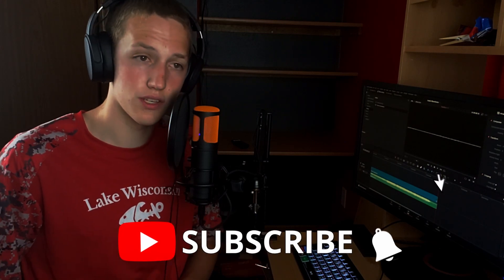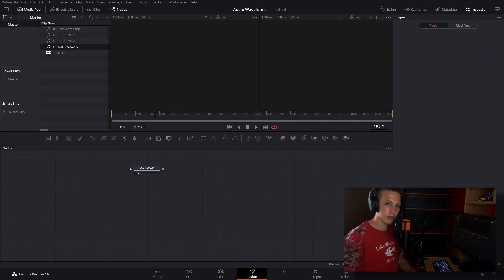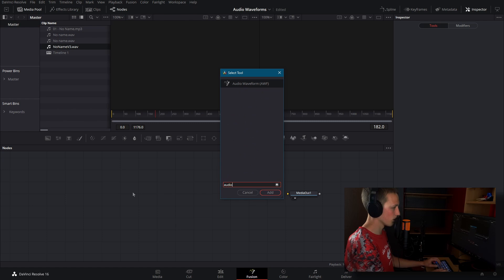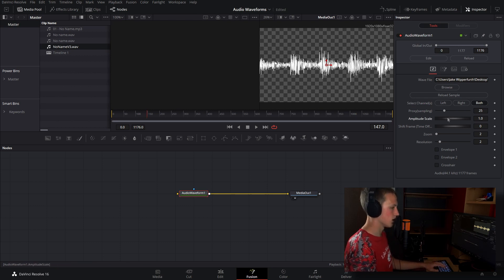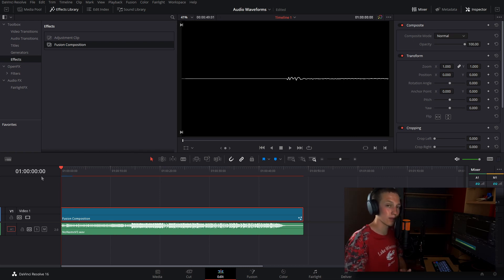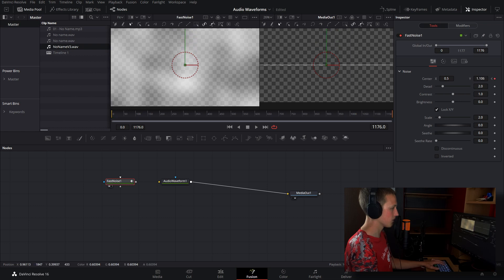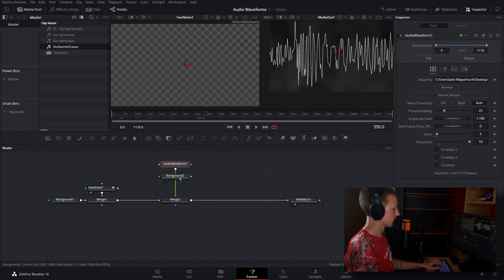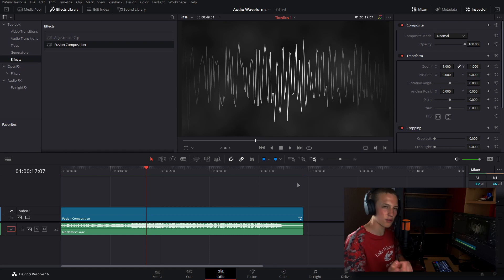Audio Waveforms in Davinci Resolve 16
Take you audio files and convert them to a awesome visualization inside of Davinci Resolve Fusion. This is achieved using the Audio Waveform Node in the Reactor Plugins. Finally a way to use audio in Fusion!